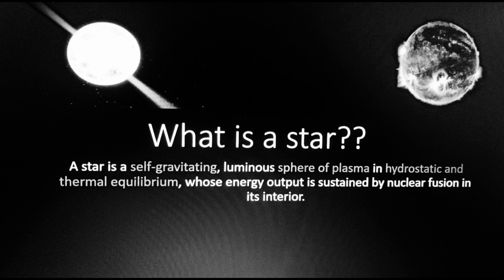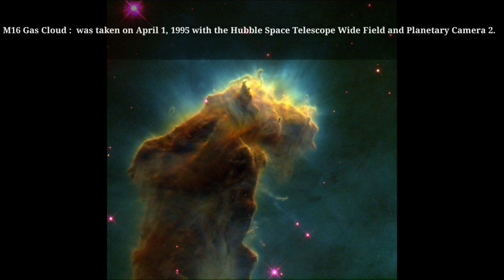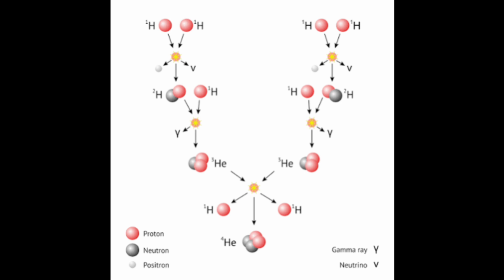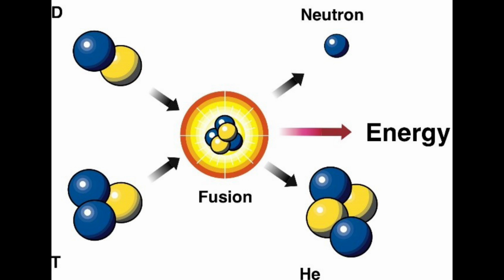A basic introduction about Stars and how they form